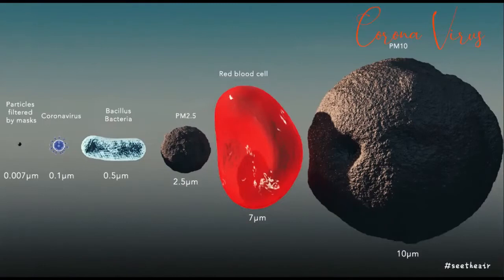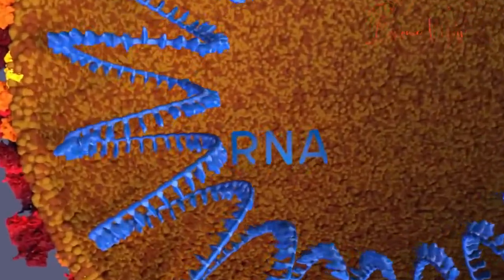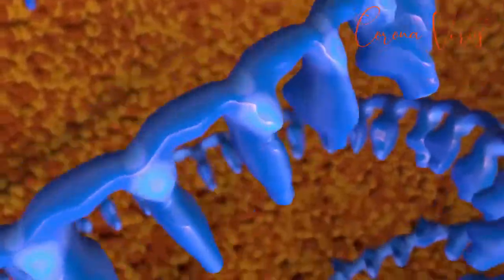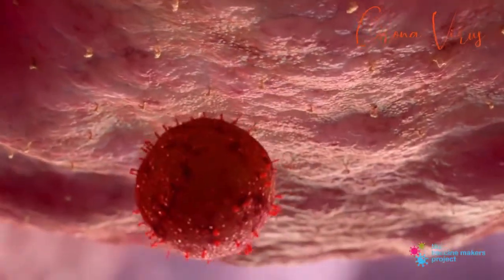Ep 4a How to explain corona virus to kids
Even after months of lockdown, how much we really understand the scientific need of it? This is our initiative to help common people understand what a virus is and how we can save ourselves at this situation.